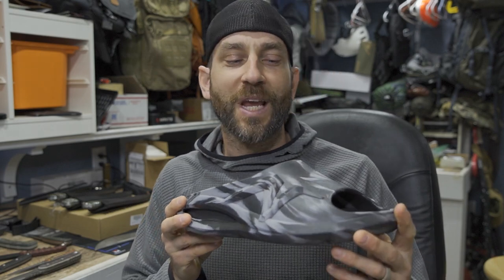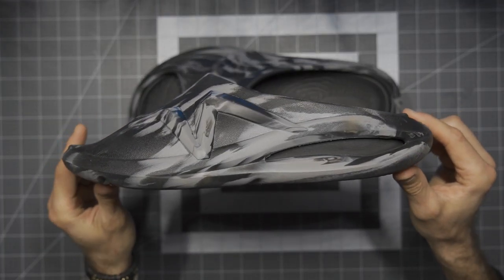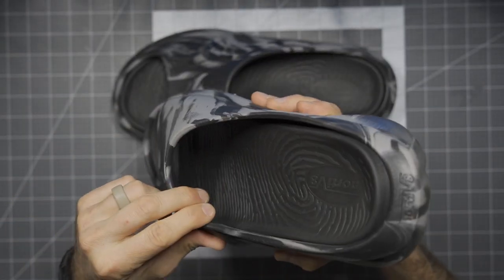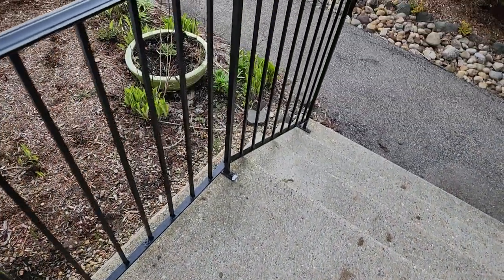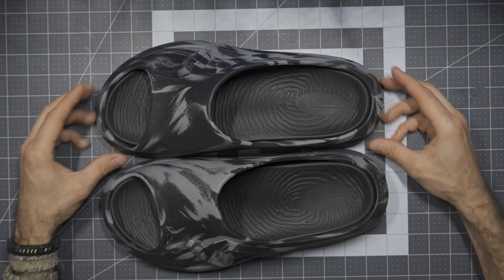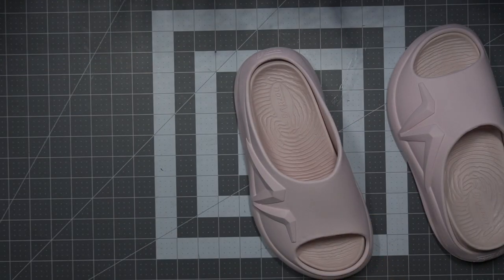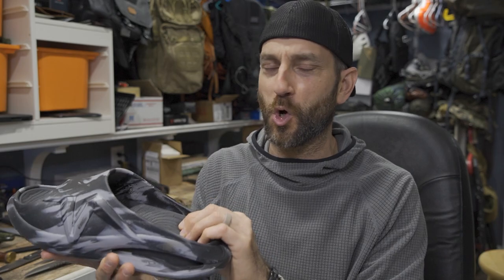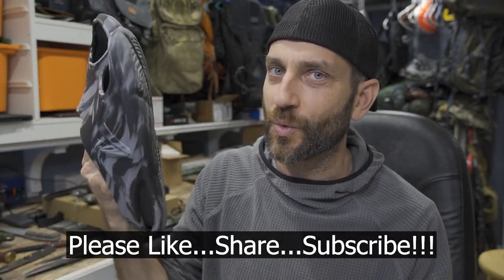Nortiv8 Flow Slides - Extremely Comfortable...But Stylish??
Nortiv8 is a brand whose products I have come to greatly appreciate and enjoy.  In today's video we look at their newest sandals.   The Flow Slides are extremely comfortable and have both men's and women's sizes.  Adding the ease to slip these on at a moment's notice and for general daily use, these are definitely very nice...but are they stylish?  That's for you to decide.